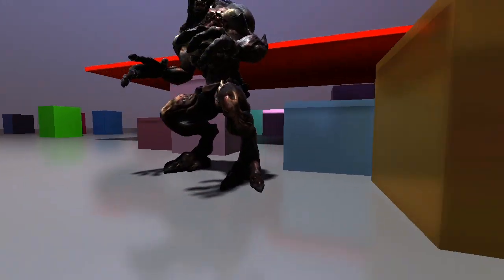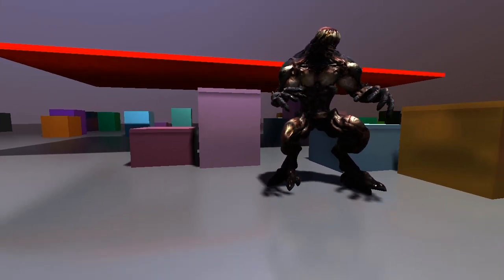Find out what happened when I combined screen-space reflections with voxel raytracing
Demonstration of screen-space reflections blended together with voxel raytracing for dynamic reflections that will run fast enough for VR on mid-range hardware.